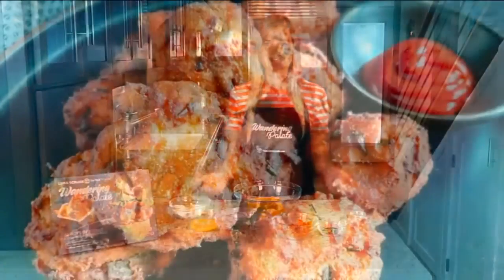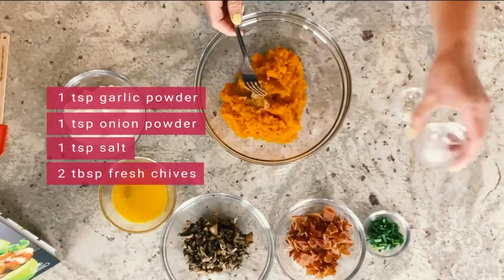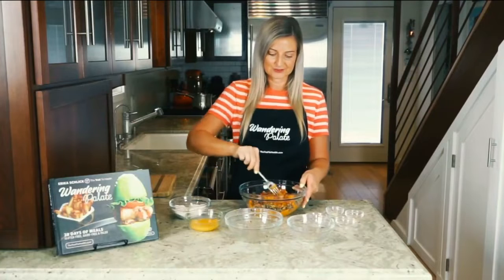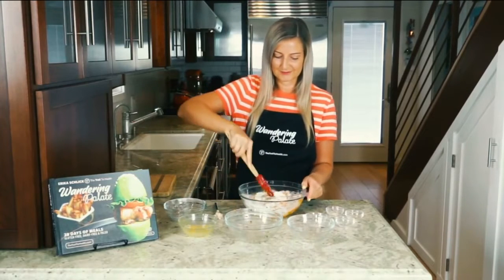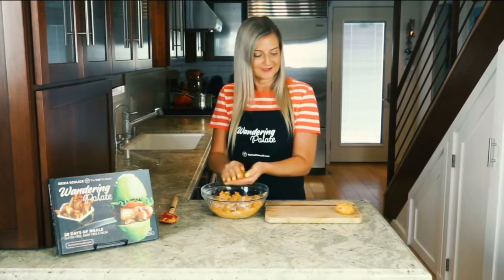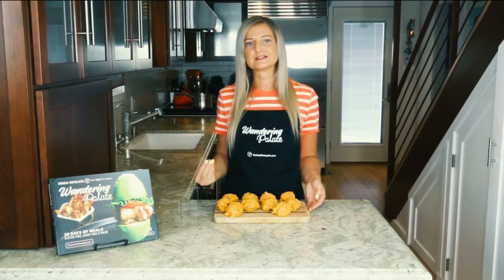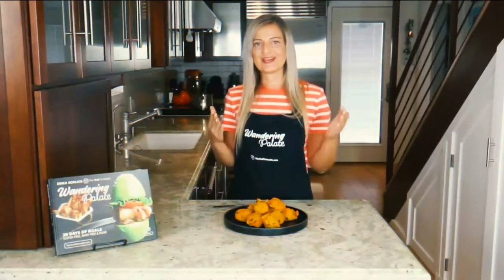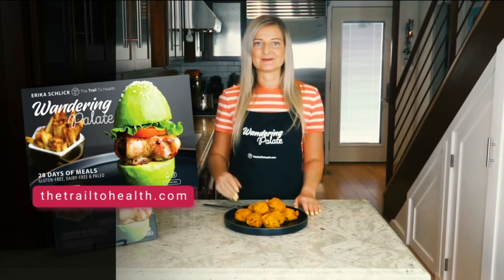Grain Free Hushpuppies | Live on Virginia This Morning, Richmond 6 News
Due to Covid-19 this segment was done virtually from my home in Los Angeles and aired live on June 7th, 2022